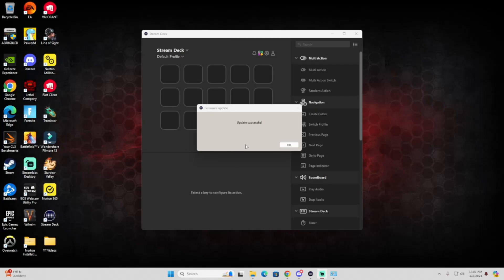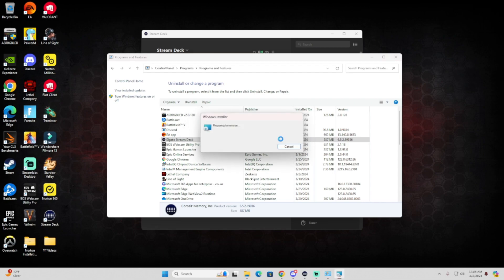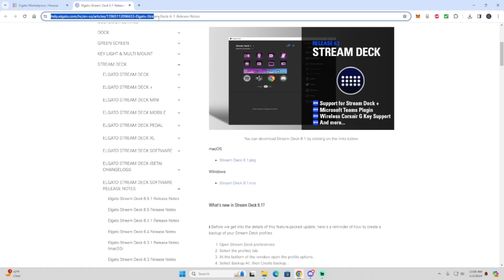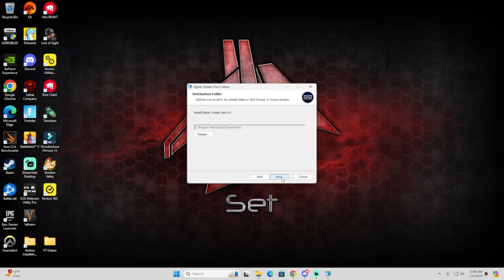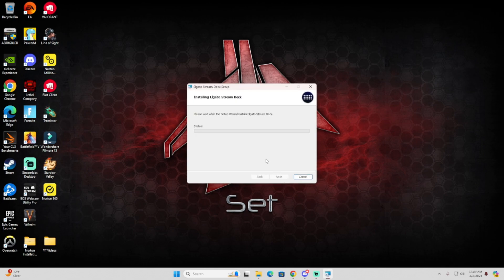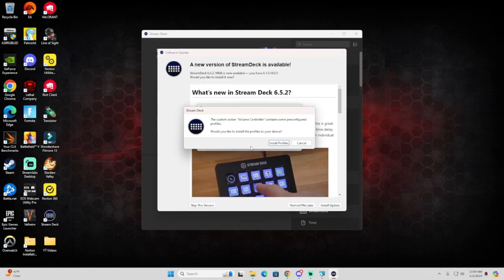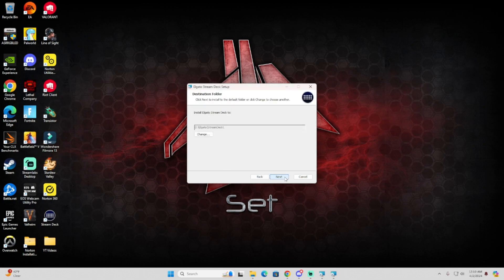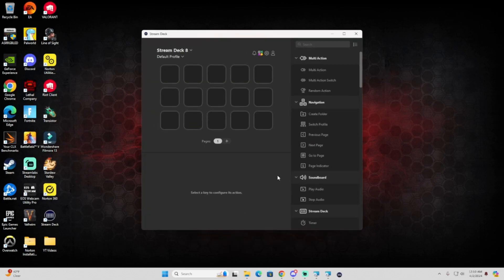Stream Deck Stuck in Firmware Update | Easy FIX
If you're struggling to get the software working because the firmware keeps updating in a loop, you would need to install an older version and then update it to current one to bypass the issue!